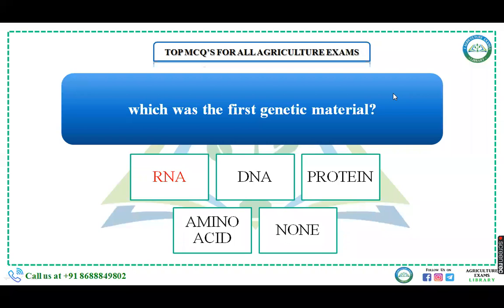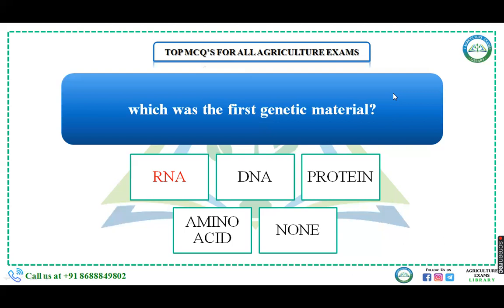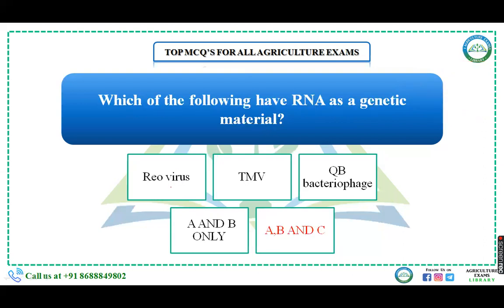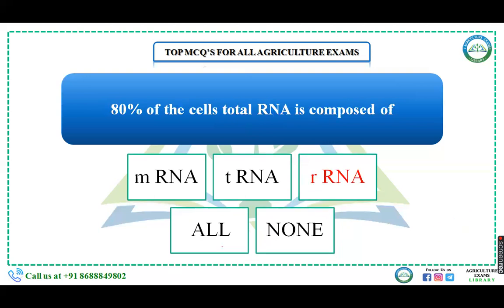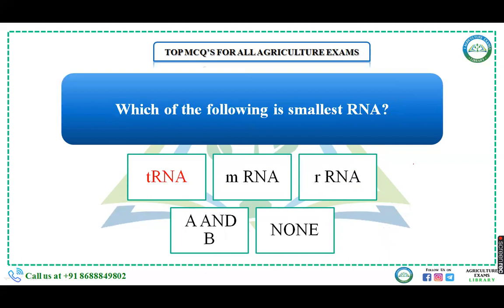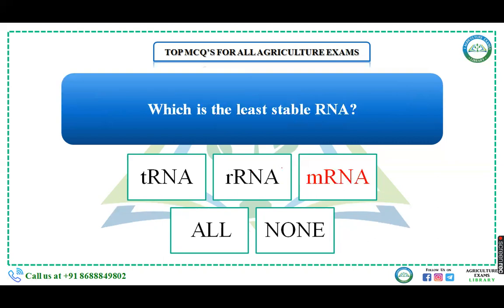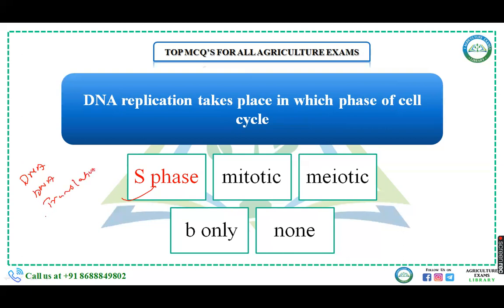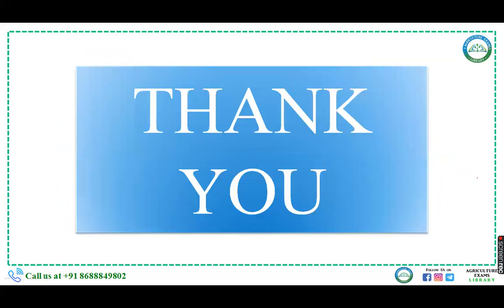DAY - 86║ FCI GRADE -III ║ BIOLOGY - RNA║ TOP 10 MCQ ║ IBPS AFO║FCI║NABARD║ TSPSC-AEO║SSC-AGRI